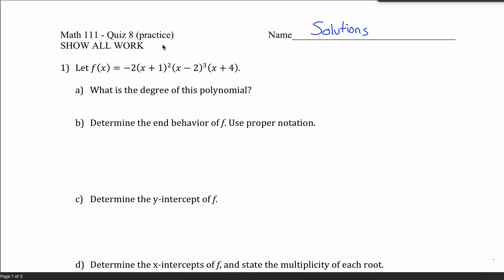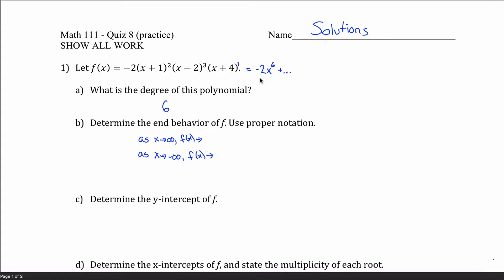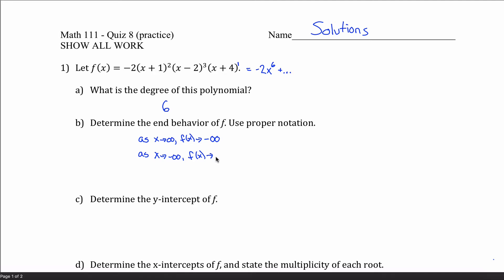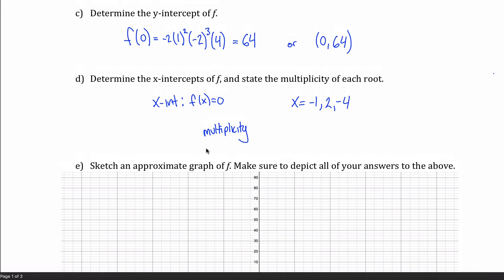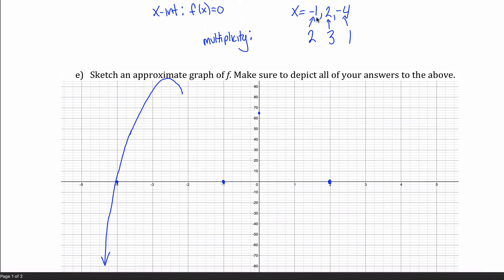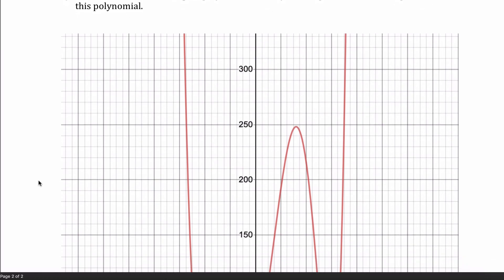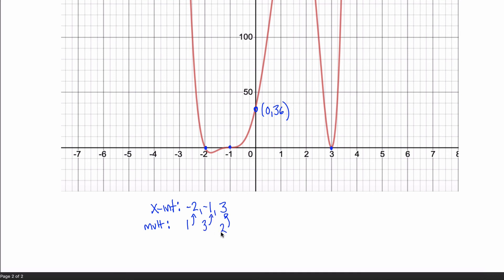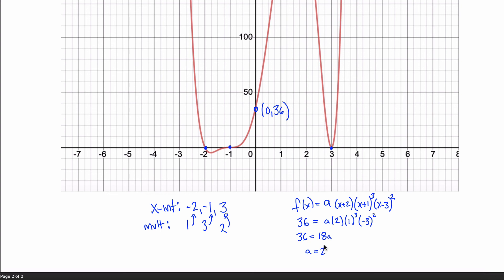Polynomials Quiz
going between the equation (factored) and the graph of a polynomial